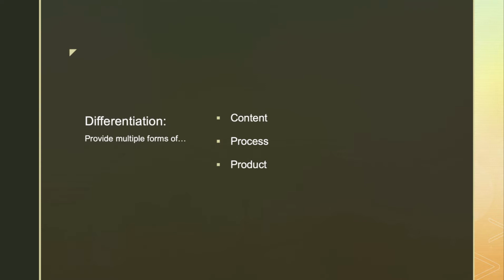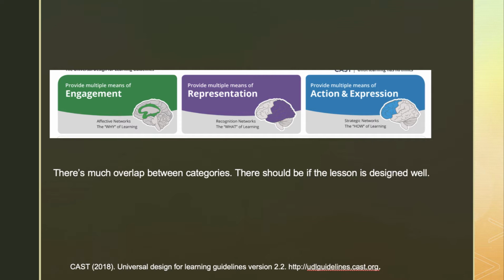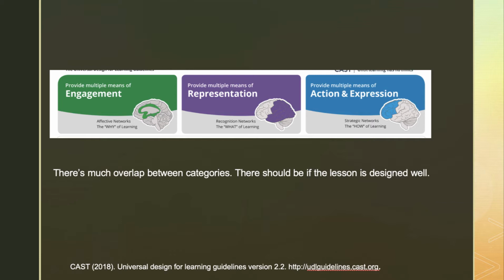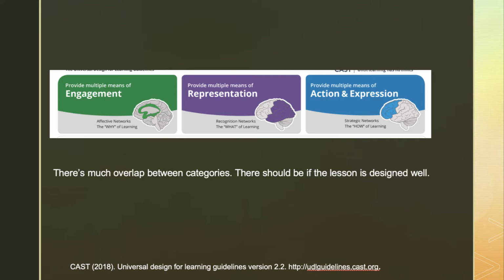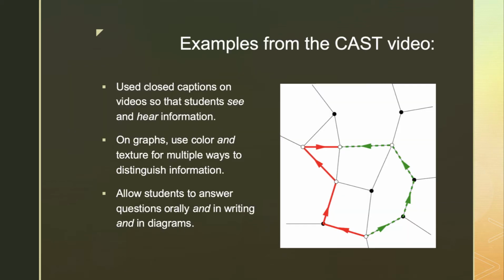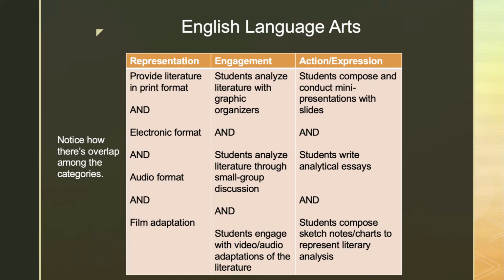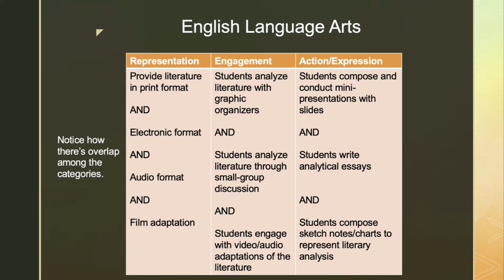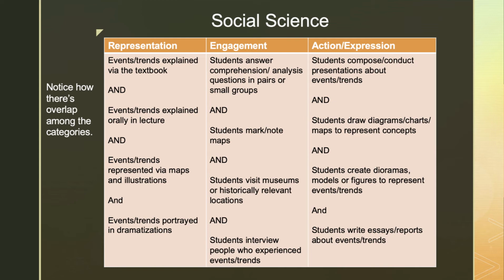UDL--Documenting it In Our Lesson Plans